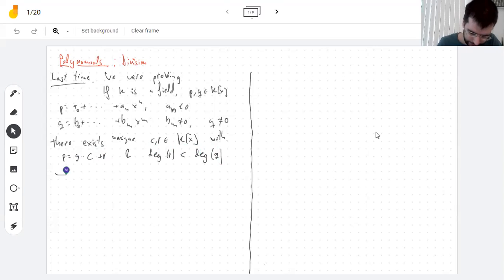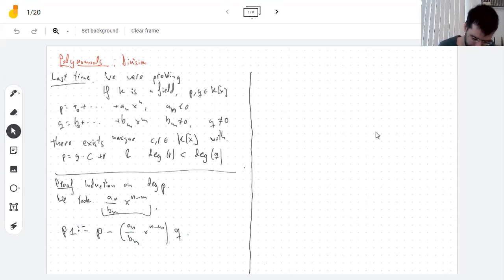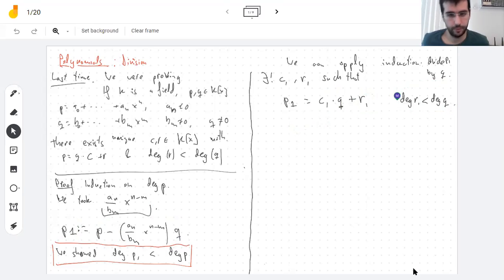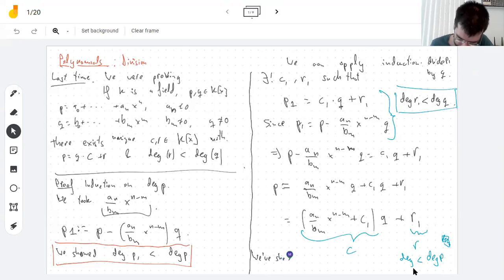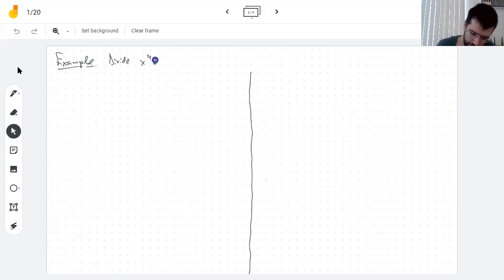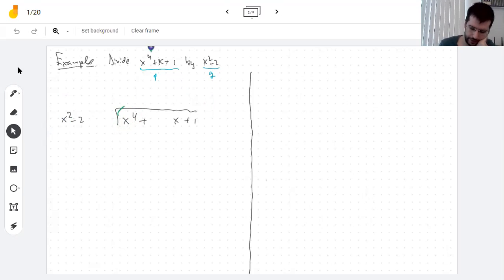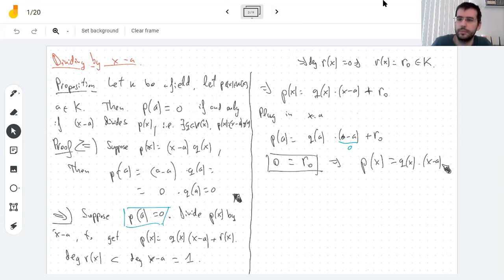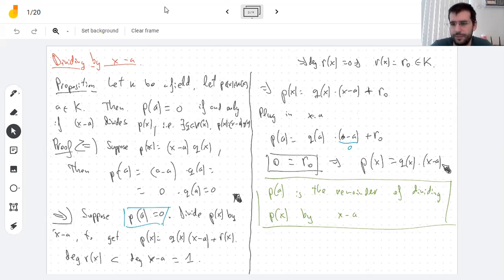1/20 Polynomial division (II)